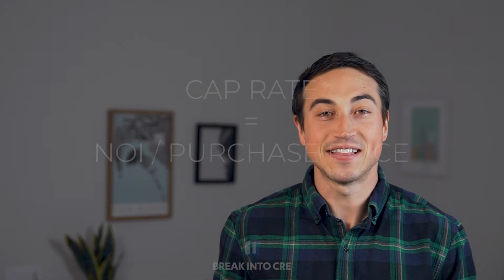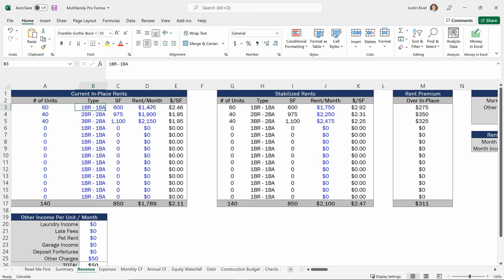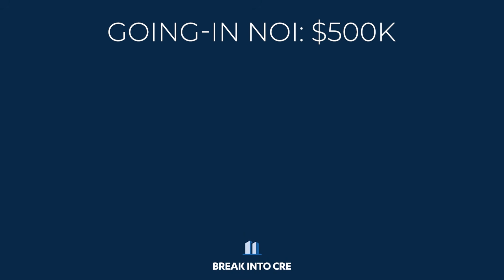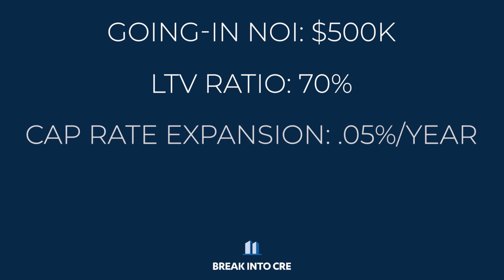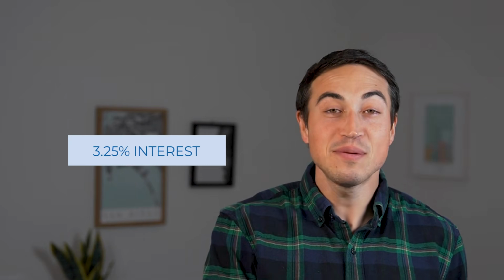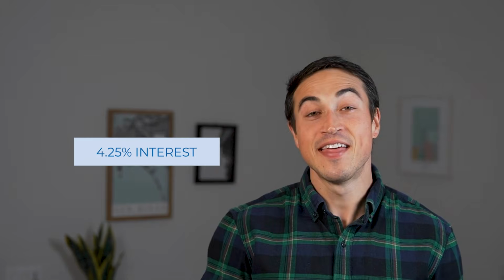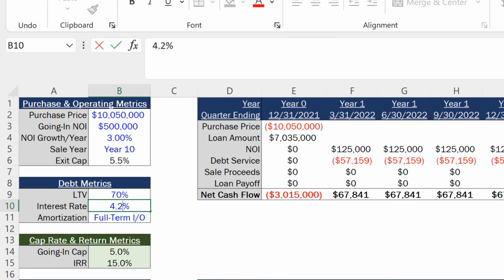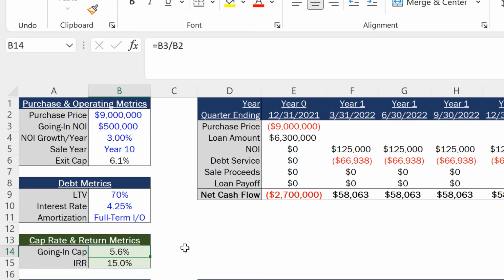Real Estate Cap Rates Explained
Real Estate Cap Rates Explained // The cap rate is one of the most widely referenced investment metrics in all of commercial real estate, but despite how popular the cap rate term is, this still tends to be one of the most misunderstood metrics in the entire real estate industry.

A quick Google search will tell you that the cap rate is just a property’s net operating income (NOI) divided by the property’s purchase price.

But even though this is an extremely basic calculation, there is so much more to this metric than just a simple division problem.

There are a ton of different factors that end up affecting cap rates in a market, and while a higher cap rate does mean a higher yield for investors going into a deal, that doesn't necessarily mean that a deal is more profitable than a lower cap rate transaction, or even profitable at all.

So to address some of the most commonly asked questions inside the Break Into CRE coursework and from Break Into CRE Academy members, in this video, let’s take a step back and talk through what cap rates actually are, what drives cap rates up or down on commercial real estate deals, and some rules of thumb that you can use to know where a property might fall on the cap rate spectrum.

Want instant access to all Break Into CRE courses, models, and additional one-on-one support?

**Looking for direct commercial real estate investment opportunities with top sponsors in the industry?

🕒Timestamps🕒:
0:00 Introduction
1:18 What Is a Cap Rate?
2:32 Driver #1 - Income Upside
5:12 Driver #2 - The Risk-Free Rate
7:22 Driver #3 - Risk of Capital Loss
9:55 How To Level Up Your Real Estate Investment Analysis Skills